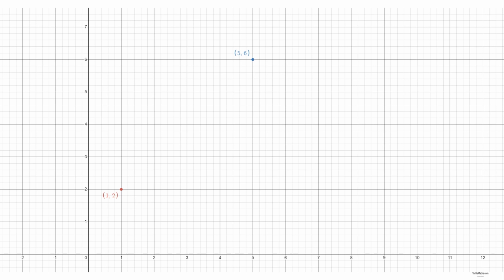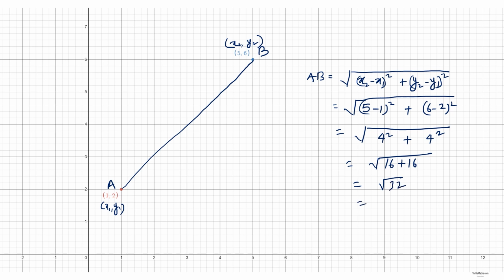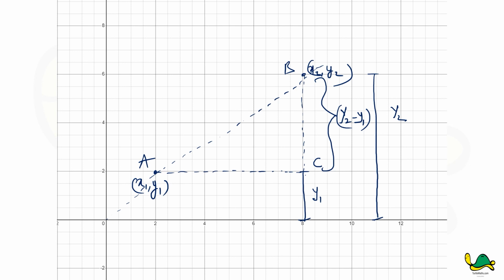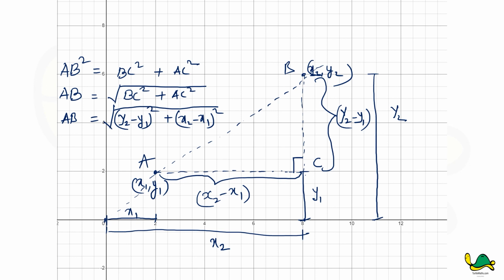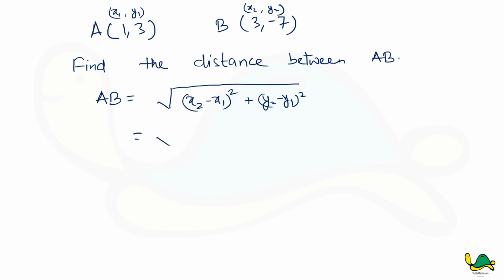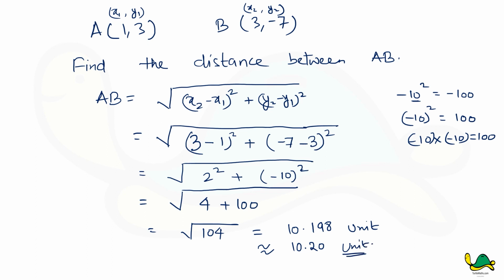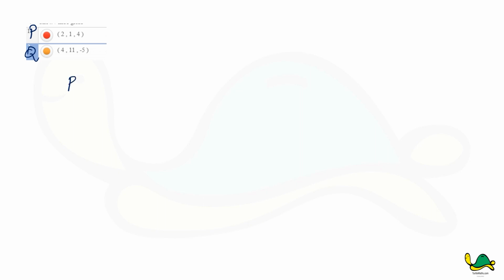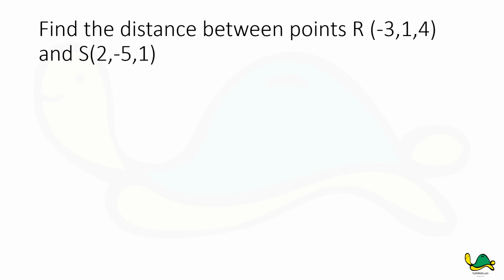Mastering the Distance Formula | 2D & 3D Explained | Turtle Maths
Dive into the world of distances with Turtle Maths! In this educational video, we break down the distance formula, making it crystal clear for students from various exam boards. Whether you're preparing for exams, need a refresher, or simply want to understand distances in 2D and 3D spaces, this video is your ultimate guide.

In this video, we not only derive the distance formula but also provide real-world examples to help you grasp the concept better. We'll explore how to calculate distances between points in both two-dimensional (2D) and three-dimensional (3D) spaces, ensuring you're well-prepared for your math journey.

💡 Key Topics Covered:

Derivation of the Distance Formula
2D Distance Calculation with Examples
3D Distance Calculation with Examples
🎓 Whether you're studying for your school exams, college tests, or standardized assessments, this video will equip you with the knowledge you need to excel. Join us on this mathematical adventure and boost your confidence in understanding and applying the distance formula.